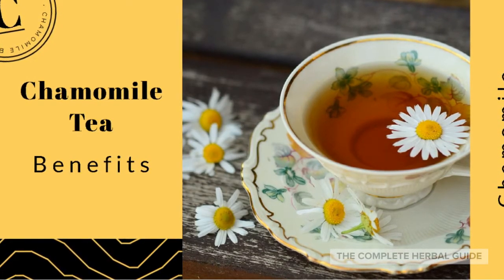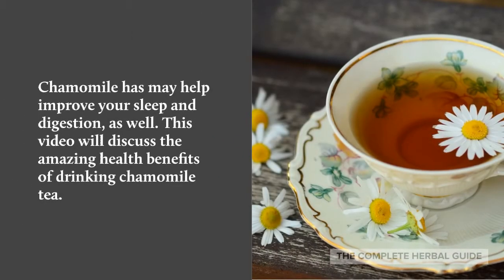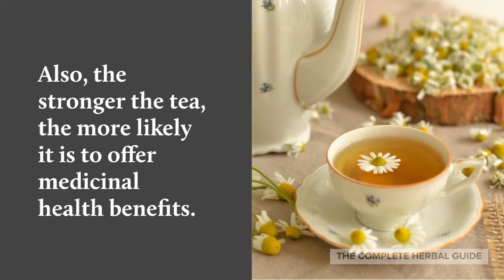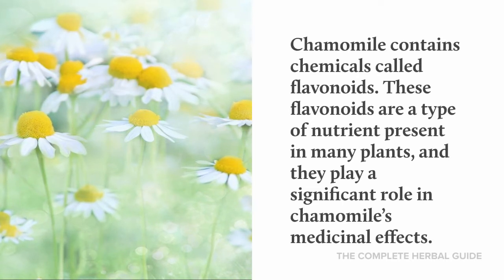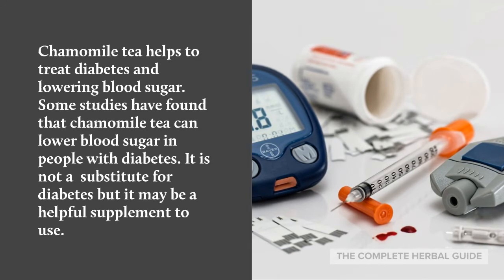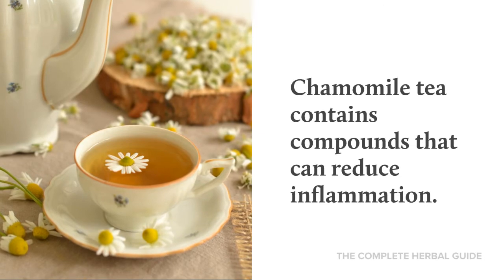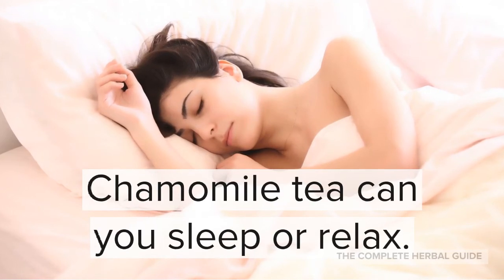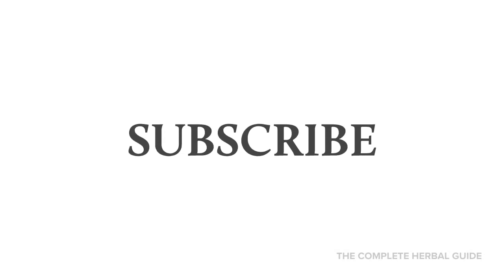Amazing Chamomile Tea Benefits and Uses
Learn the Amazing Benefits of chamomile tea.

Contents:
1. History
2. Health benefits
3. Amazing facts about chamomile tea
4. Medicinal benefits of chamomile tea
5. Safety precautions of chamomile tea
6. What's in chamomile tea
7.Suprising benefits you probably didn't know about chamomile tea

Chamomile, also referred to as “Babune ka Phal” in Hindi, is known for the many health and beauty benefits it offers. Chamomile is a daisy-like flower, a member of the “Asteraceae” plant family which is native to Asia, Australia, Europe, and North America. The beautiful chamomile flowers bloom during the early summer months which are later used to brew tea.

Chamomile tea is prepared by drying the flowers and then infusing them in hot water. The tea has a fruit-like flavor, similar to apple and, besides being delicious, it has many valuable therapeutic properties. It contains 28 terpenoids and 36 flavonoid compounds including coumarins and mucilage. Together, these properties give the little flower its healing touch.

After this video is you like to learn more visit the article on our website 11 Incredible Chamomile Tea Benefits for Overall Health: Drink Up!

*This content is strictly the opinion of Stacey Chillemi and is for informational and educational purposes only. It is not intended to provide medical advice or to take the place of medical advice or treatment from a personal physician. All viewers of this content are advised to consult their doctors or qualified health professionals regarding specific health questions. Neither Stacey Chillemi nor the publisher of this content takes responsibility for possible health consequences of any person or persons reading or following the information in this educational content. All viewers of this content, especially those taking prescription or over-the-counter medications, should consult their physicians before beginning any nutrition, supplement, or lifestyle program.